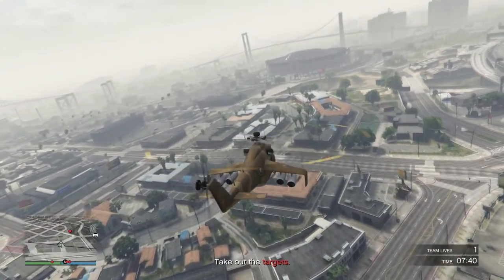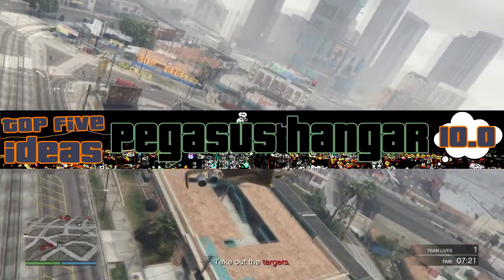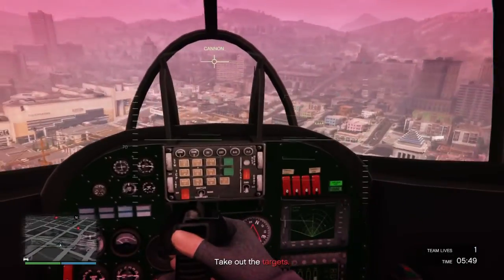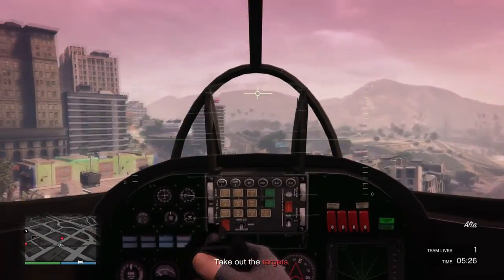GTA Online: Top Five Ideas 10.0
Pegasus Hangar, new Monster Truck, Military DLC, and more ideas to improve Grand Theft Auto Online on all platforms; PlayStation 4, Xbox One, PS3, and Xbox 360.

XBL: geauxburns

PSN: geauxburns